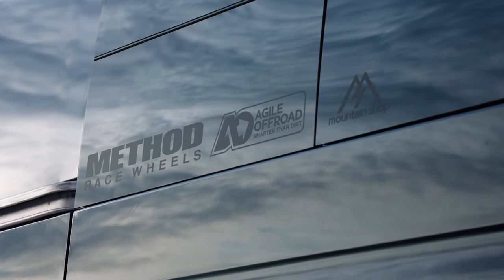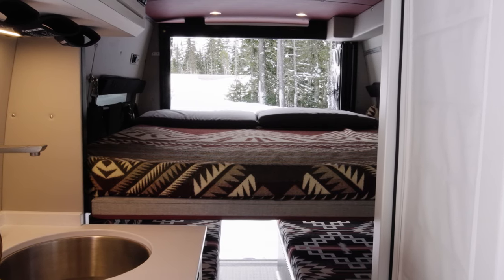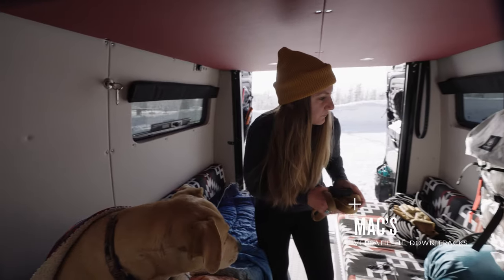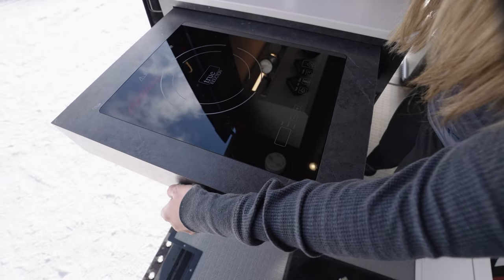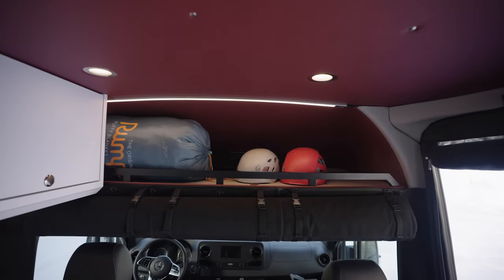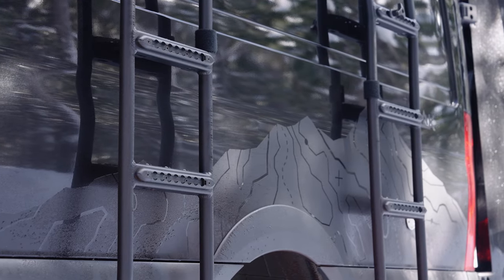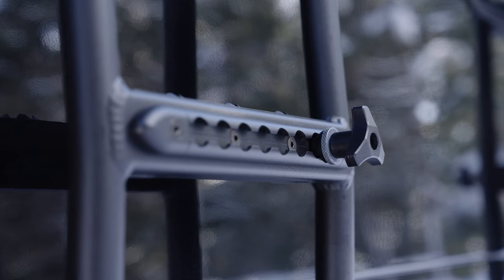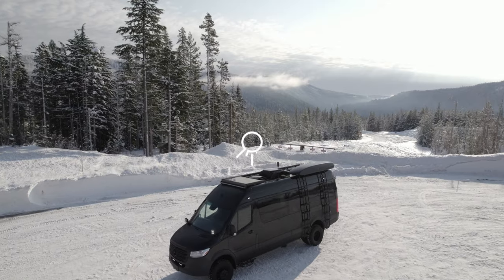Van Spotlight: Paramount | Outside Van 4WD Mercedes-Benz Sprinter 170 Van Conversion Tour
Welcome, Paramount! This 2021 Mercedes-Benz Sprinter 170 4WD Dually offers seating and sleeping for four, a fully enclosed interior shower, and plenty of space for hauling gear.